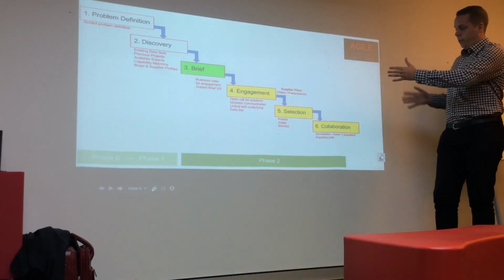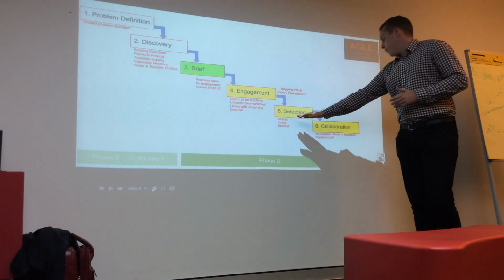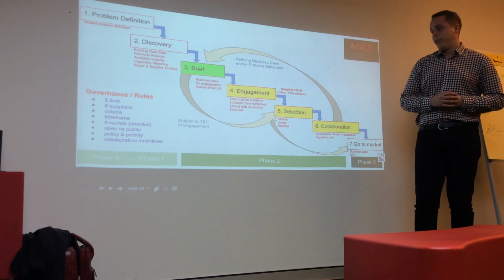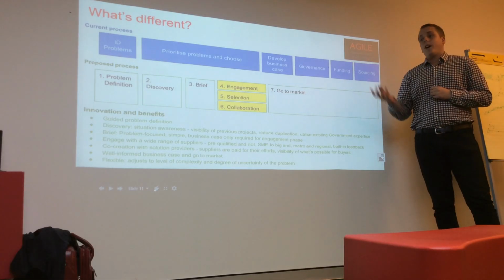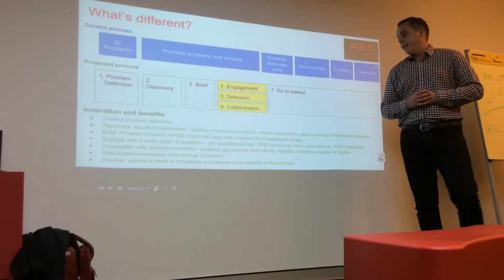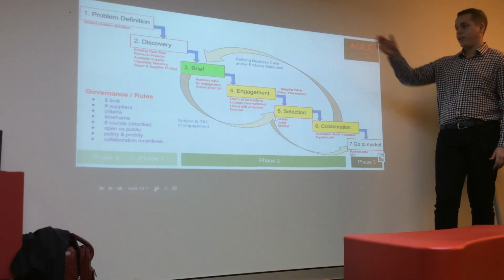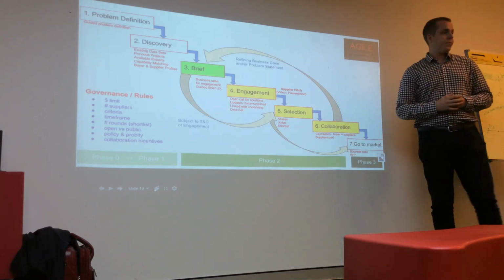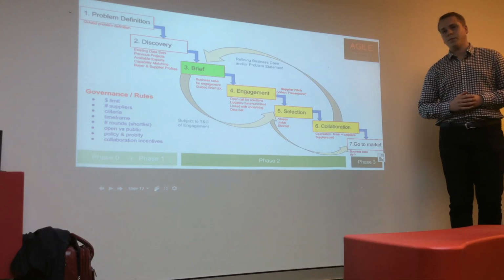Australia 3.0 ICT Procurement challenge round 3 framework presentation